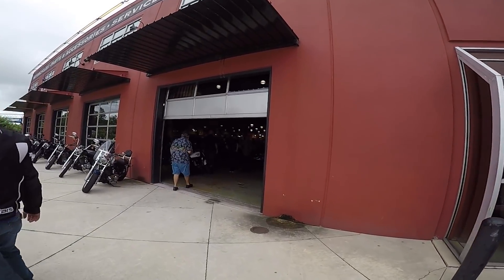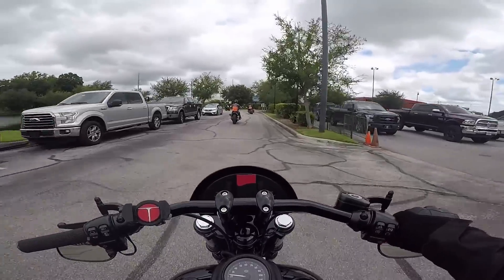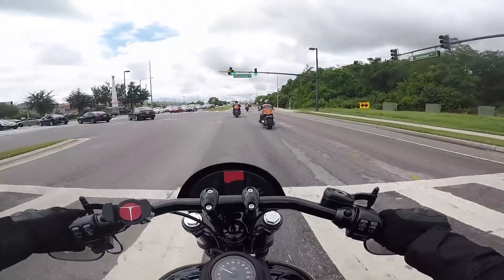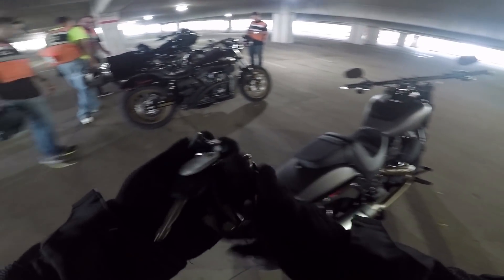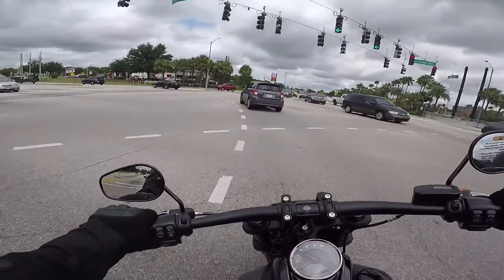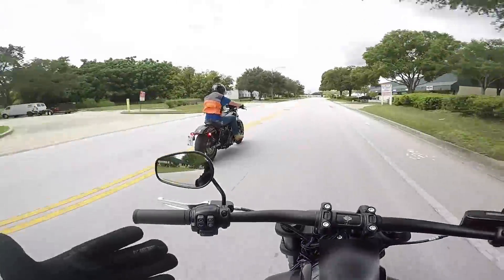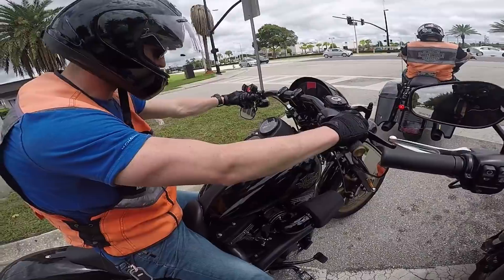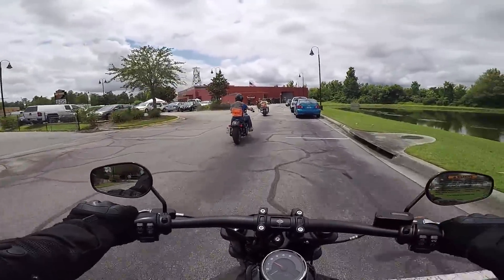2018 Harley Fat Bob -VS- 2017 Harley Dyna Low Rider S!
Have had a couple of requests for this one. Took my 2017 Harley Dyna Low Rider S up to Orlando Harley, where Edwin sorted out the Blockhead crew with a slew of new 2018 Harley's!

Since I've ridden the 2018 Fat Bob 114ci before, and my thoughts while riding it were that my 2017 Low Rider S 110ci felt faster (w/ Stage 1,) naturally we had to line them up to see what the results were. Check it out!

(rematch incoming!)

Till next time, you all ride safe out there, & stay vigilant!

Deuces!

BIKES:
2017 Harley Low Rider S (FXDLS)
2014 Yamaha YZF-R6
1987 Honda Rebel 250

MY GEAR:
Helmet Buckle
Helmet Faceshield

RECORDING GEAR:
Mic Adapter
Mic Windscreens

SECONDARY HELMET:
HJC IS-MAX II Helmet
HJC Chin-Curtain
HJC HJ-17 Anti Fog Insert

BEER?
Lots of people say the channel has helped them in some way, be it the "How To" videos (mostly,) or other random videos. People are always saying they'd love to buy me a beer. I love beer. If you're one of those people, feel free to buy me a beer! :)

Note: Beer fund might be used towards motorcycle fund as well! (parts / maintenance / etc!)